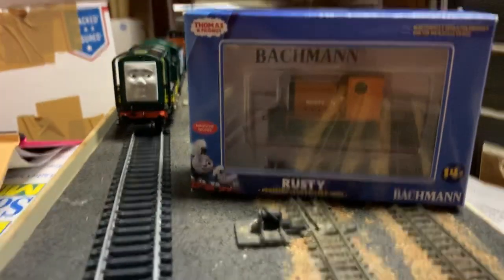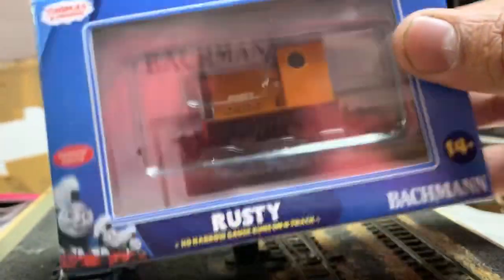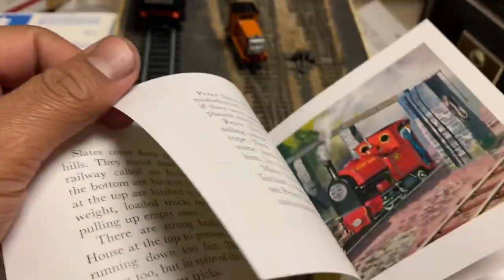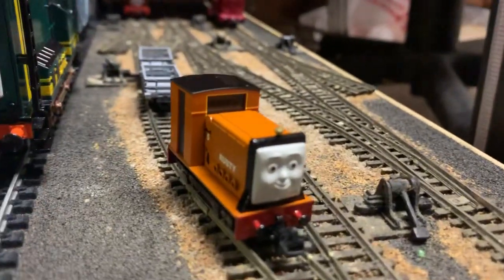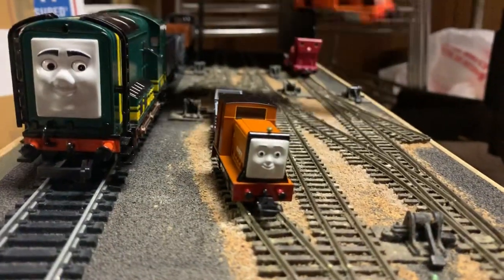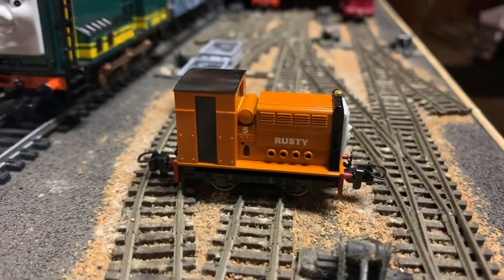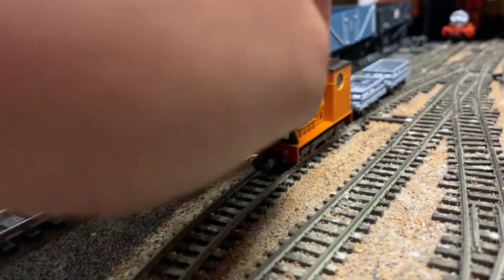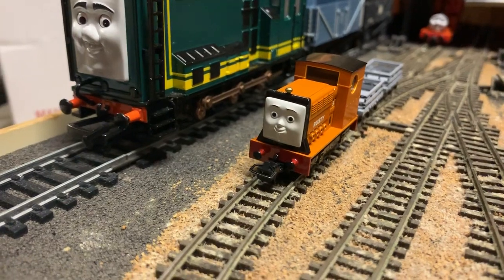Bachman Rusty unboxing and review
My review of Bachmann Rusty is finally up.